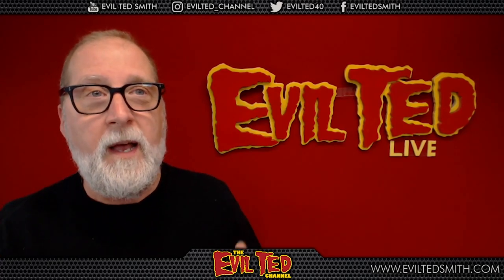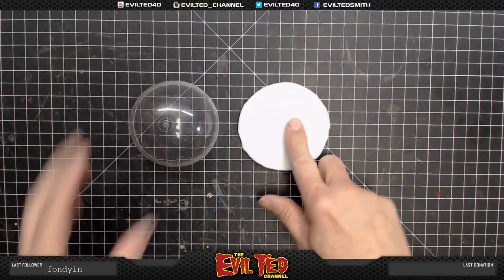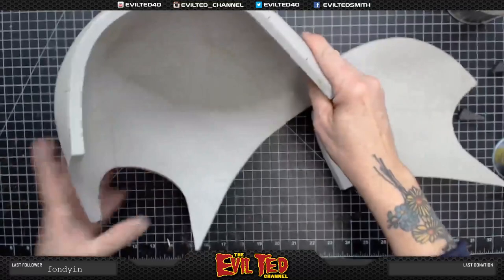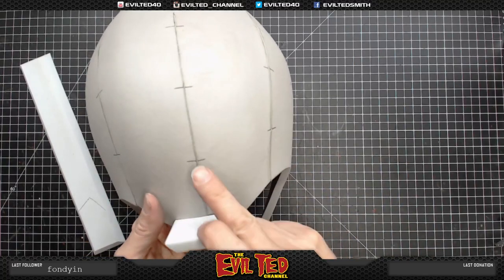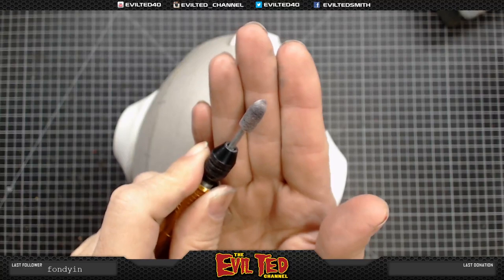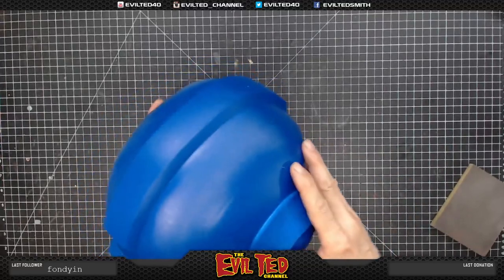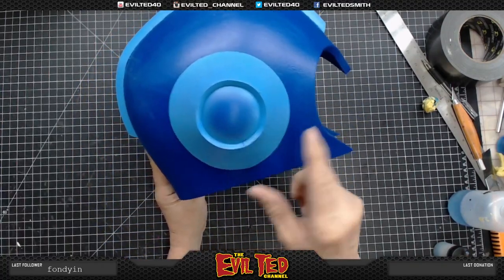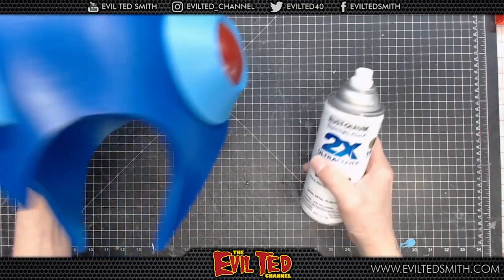Making a Mega-Man helmet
I made a Mega-man helmet for Anime Los Angeles for a giveaway. Everyone asked me if I would make that pattern available in my shop? So here it is!!

Mega-man helmet pattern.

Cutting mat

Craft knife.

Craft knife blade pack.

Utility knife

Blade sharpner

Metal ruler

Heat gun

Rotary Tool

Flex shaft

Stone bits

Glue pot

Metal spatula

Sanding sponge

Blue plastic-dip spray

PlaidFX blue

PaidFX white

PlaidFX red

Frog tape

Air brush bottles

Air brush

Airbrush compressor

Rust-Olem 2X gloss clear

Black upholstery foam

123 Blocks